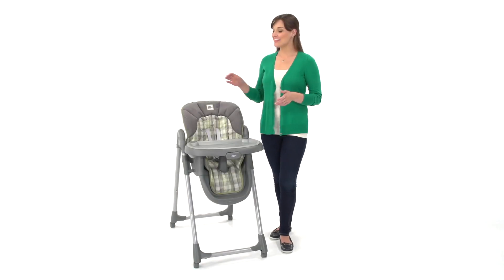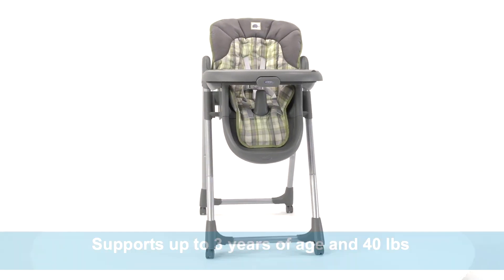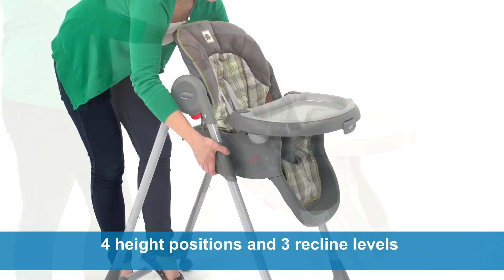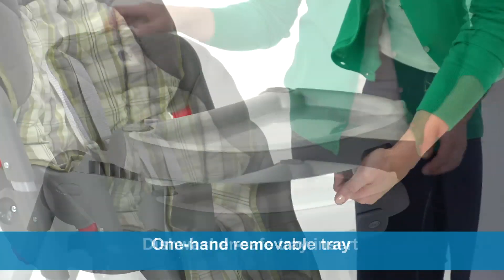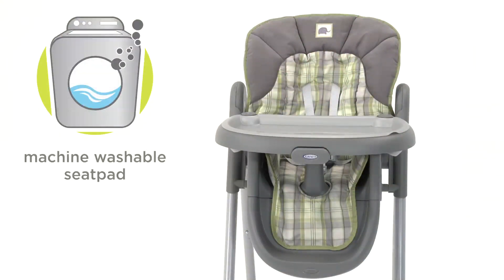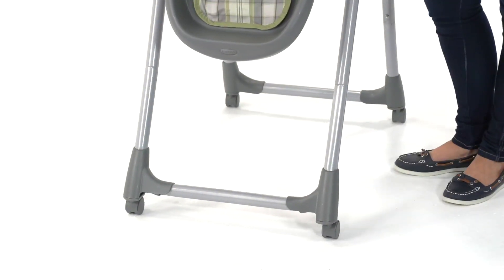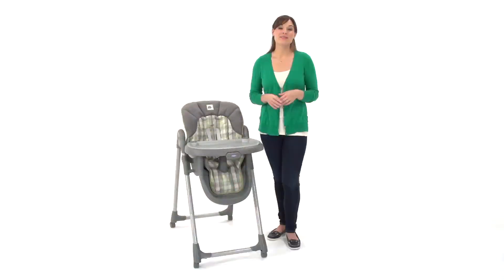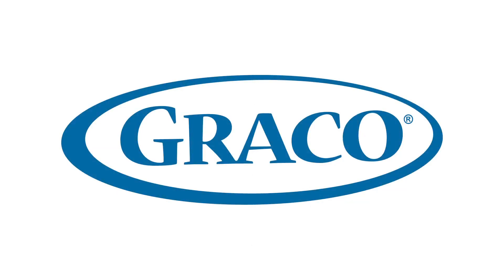Graco Meal Time® High Chair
An affordale highchair with all the essential features to make mealtime a joy. Four-position height adjustment helps position baby at any table. One-hand, 3-position reclining seat helps position baby for a comfortable feeding. Removable tray with dishwasher-safe, pull-out insert for hassle-free clean ups. Four locking casters help keep chair still at mealtime. Machine-washable seat pad makes clean up easy. Folds easily so it can be conveniently stored. Convertible three & five-point harness keeps baby secured.